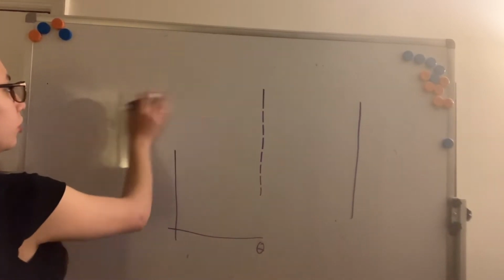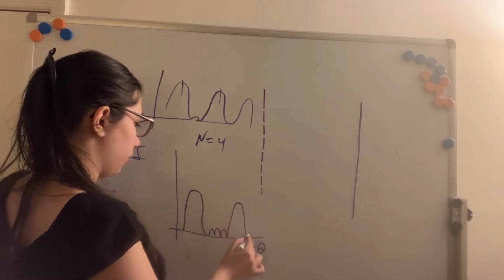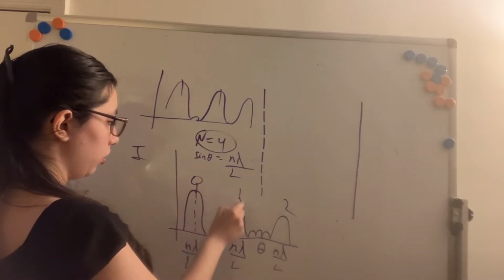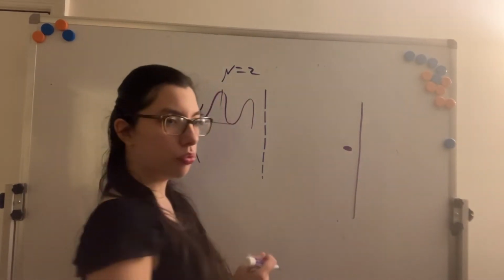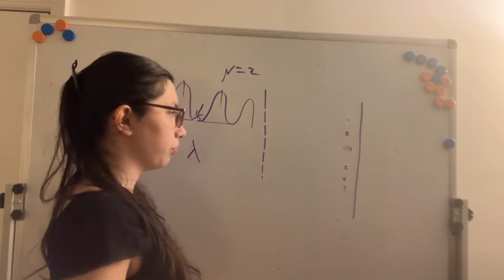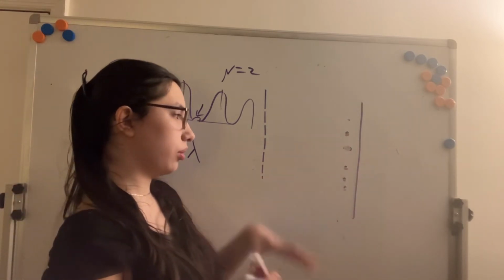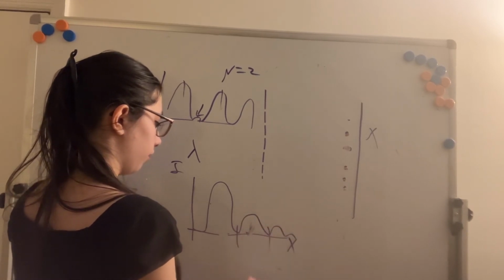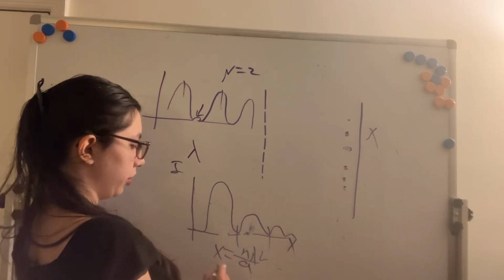Multiple openings. Gradings